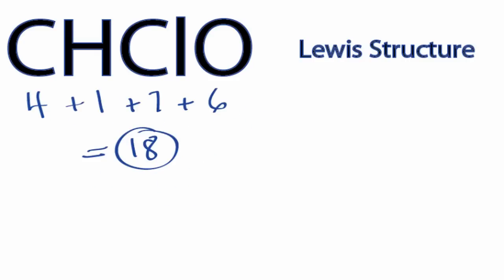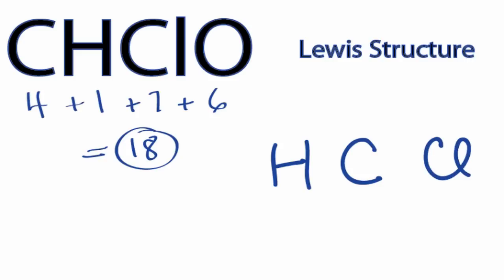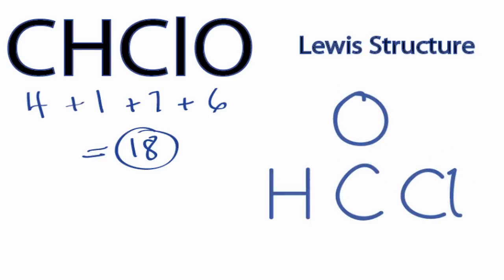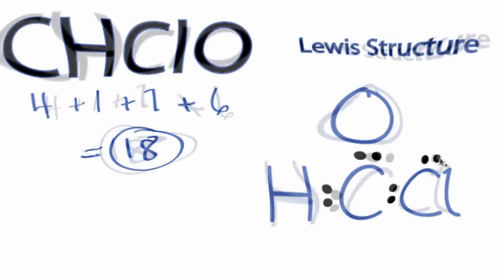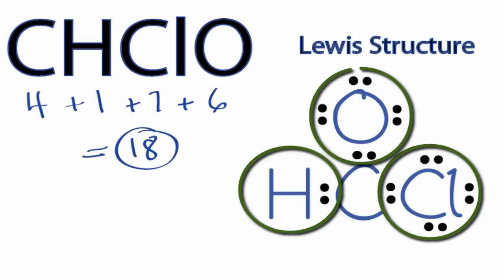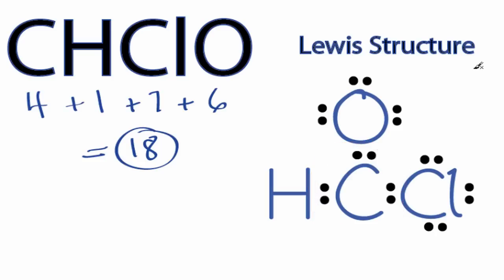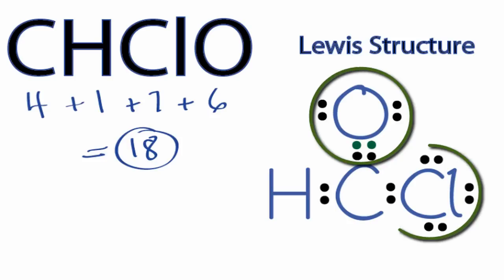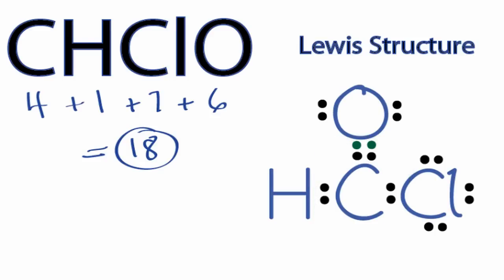CHClO Lewis Structure: How to Draw the Lewis Structure for CHClO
step-by-step explanation of how to draw the CHClO Lewis Dot Structure ( ).

For the CHClO structure use the periodic table to find the total number of valence electrons for the CHClO molecule. Once we know how many valence electrons there are in CHClO we can distribute them around the central atom with the goal of filling the outer shells of each atom.

In the Lewis structure of CHClO structure there are a total of 18 valence electrons.

The Lewis structure for CHClO requires you have a double between the Carbon (C) and Oxygen (O) atoms in order to fill the octets on the Carbon.

Steps to Write Lewis Structure for compounds like CHClO
1. Find the total valence electrons for the CHClO molecule.
2. Put the least electronegative atom in the center. Note: Hydrogen (H) always goes outside.
3. Put two electrons between atoms to form a chemical bond.
4. Complete octets on outside atoms.
5. If central atom does not have an octet, move electrons from outer atoms to form double or triple bonds.